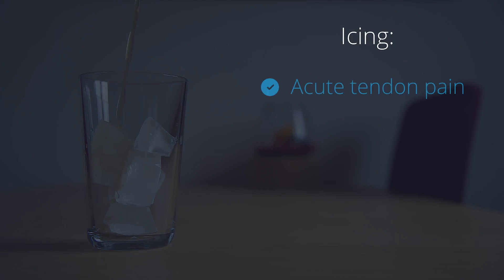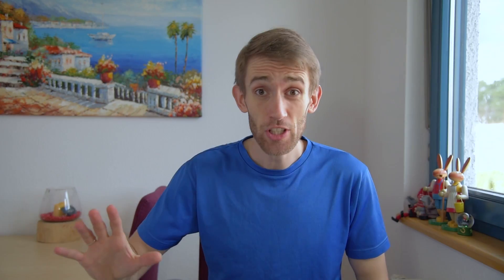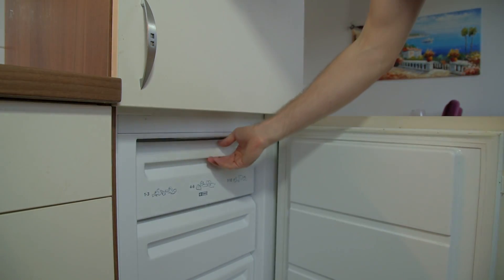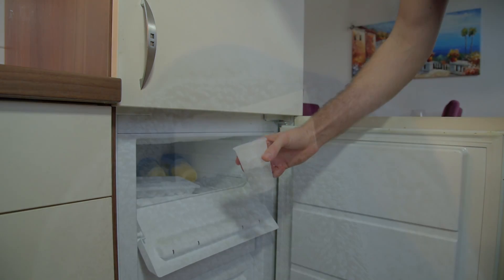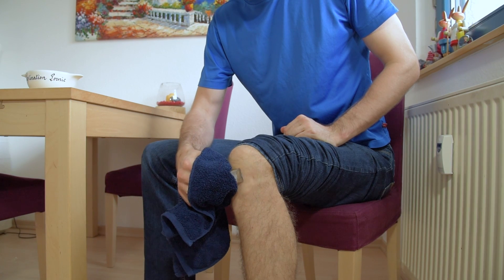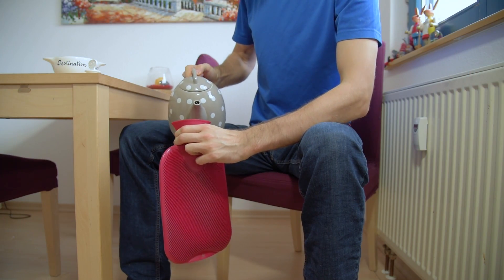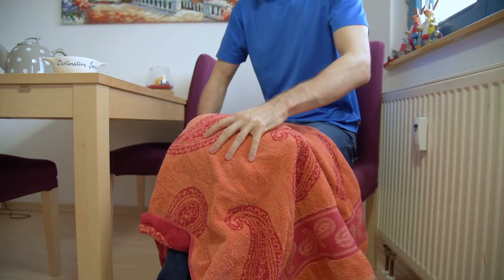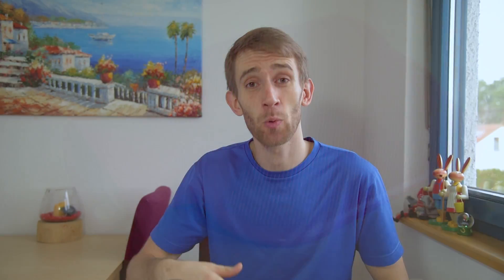Should You ICE Patellar Tendonitis?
Turns out that icing tendons is only a good idea in two situations.

Video by Martin Koban, author of Beating Patellar Tendonitis.